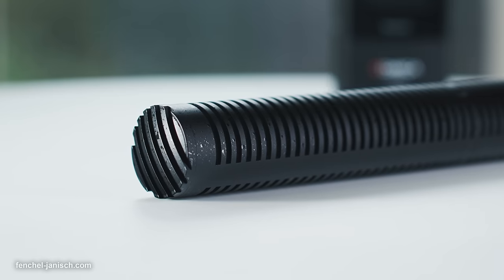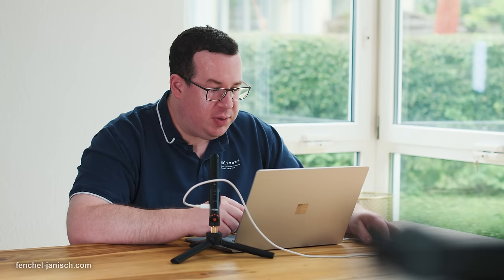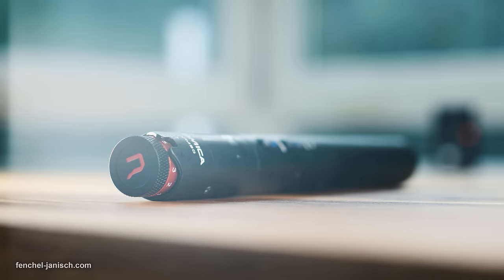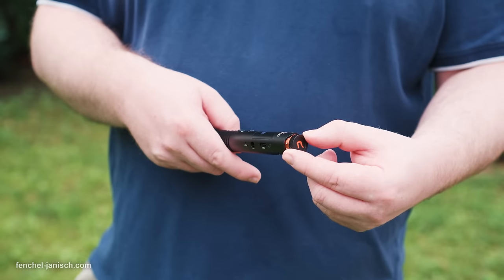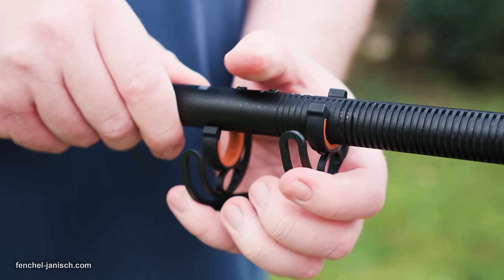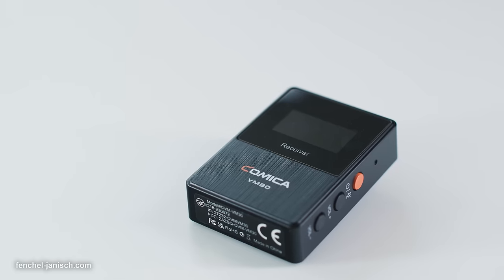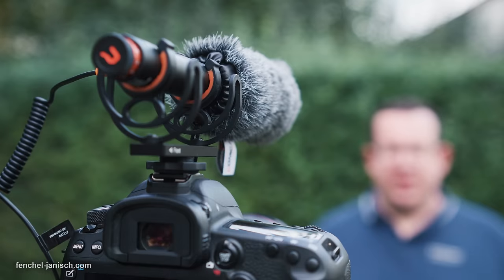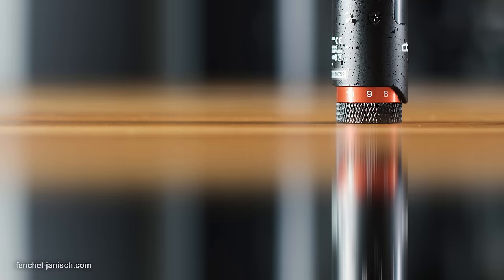Review: Comica VM30 wireless directional microphone for video production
The super cardioid shotgun mic has a sampling rate of 48kHz with a bit depth of 24bit and can be used for on-camera recordings with or without a 3.5mm cable but of course also completely wireless with a receiver. The microphone is not only meant for video production but also voice recordings or podcasting.